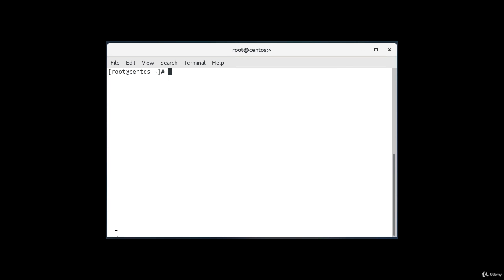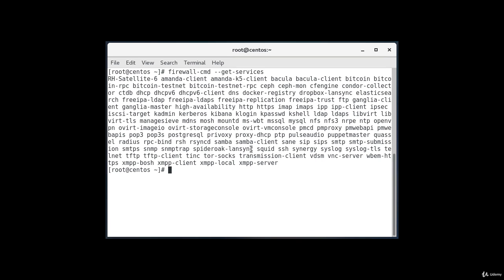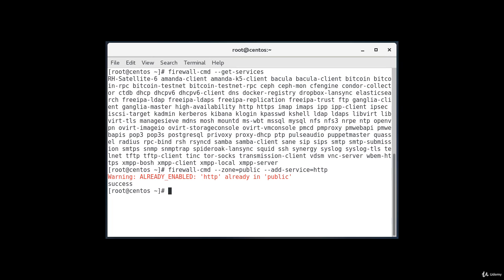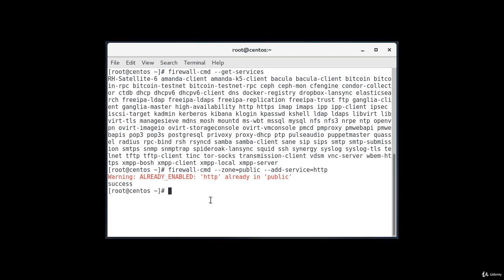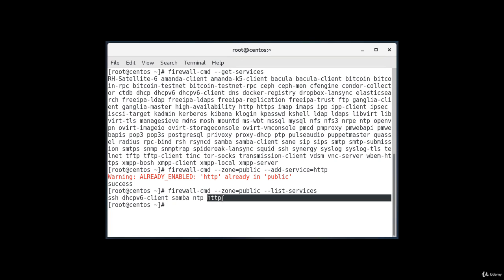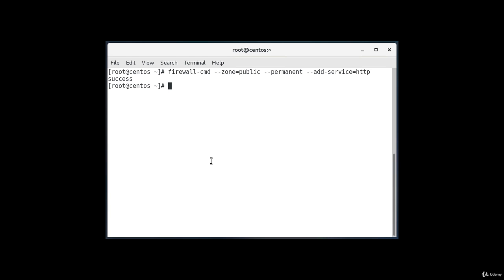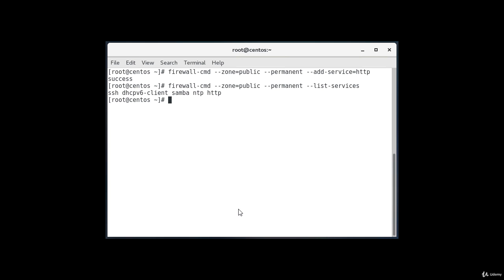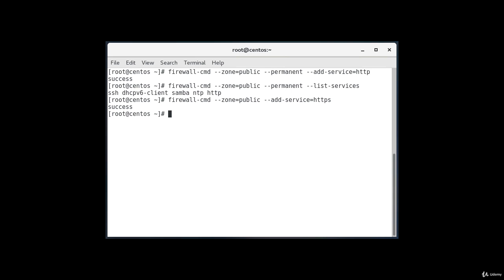RHCE - 5. Firewalld - 3 Setting rules for applications